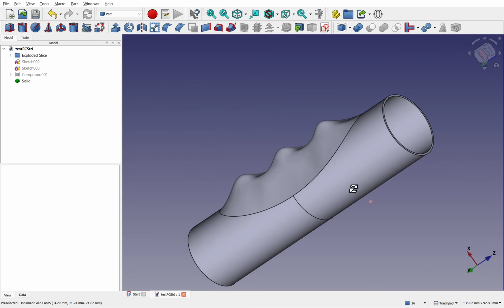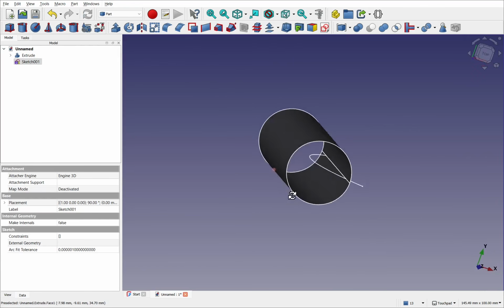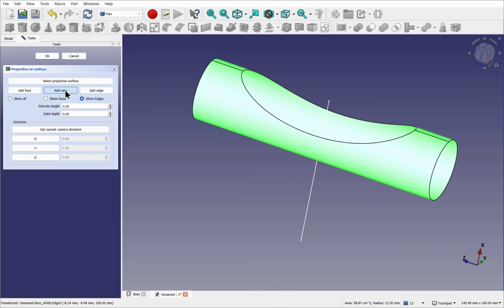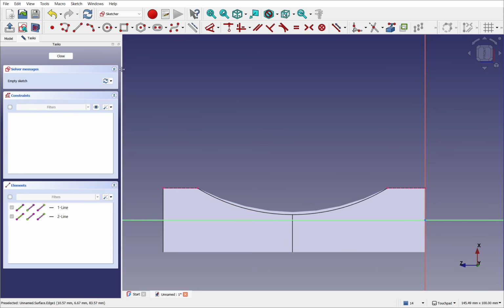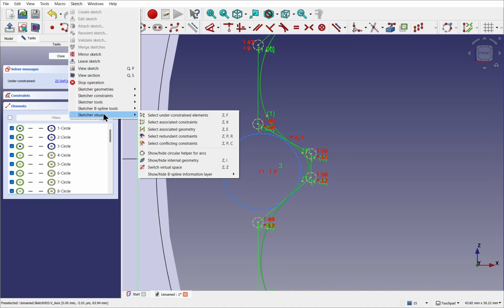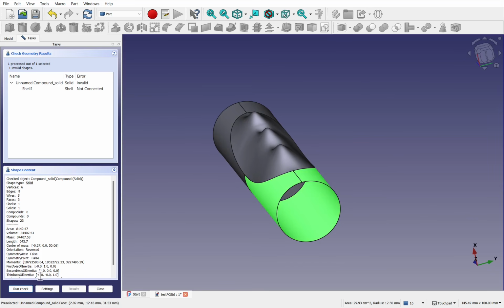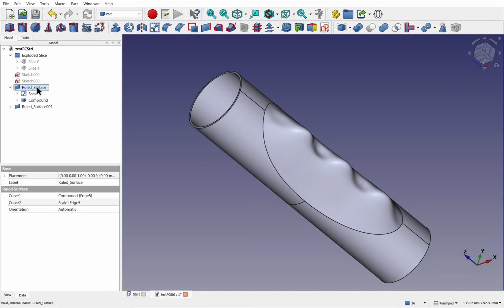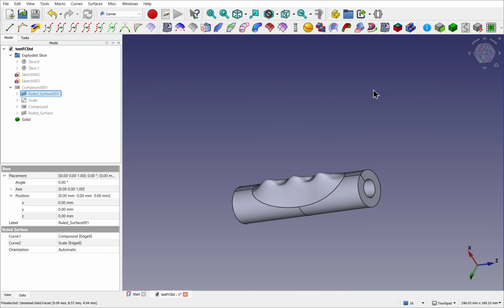Basic FreeCAD Surfacing : Creating Finger Holds and Parametric Solids From Surfaces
In this freeCAD Surfacing tutorial we will learn how to make a handle grip using the surface workbench and part wb. Often we need to add extra faces to our model to facilitate additional edges for reference and attachment, we will understand one process of achieving this with boolean fragments and the projection tool to project a wire to split a face creating additional geometry that we can use. In the process of creating this build we will explorer a number of ways to make a shell of surfaces into a solid, giving options such as

- using the part workbench offset 3D tool,
- using part wb non-parametric solid conversion,
and if the thickening fails
- we will use the new scale options in part in 0.22 /v1.0.

We will also explore the make parametric solid / shell options in the Curves Workbench for more flexibility over your models demonstrating how changes can be made in your model along with the resulting solid automatically updating.